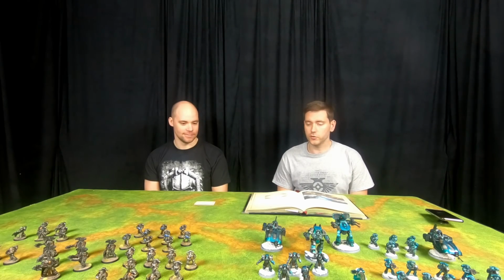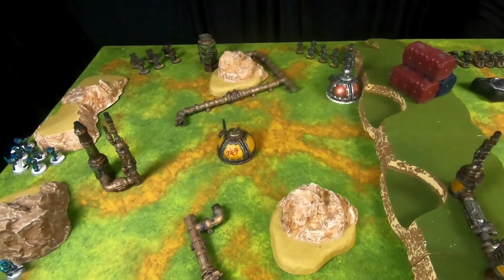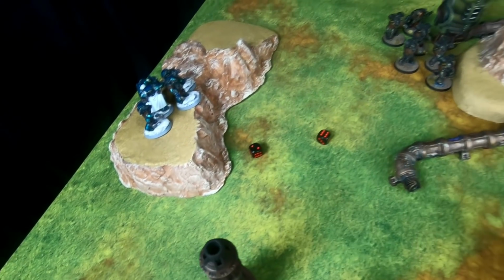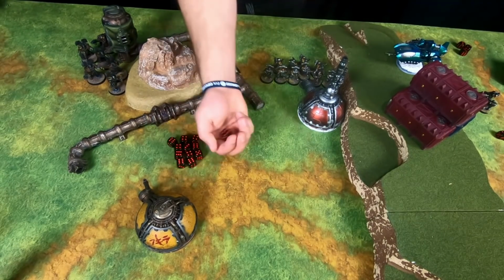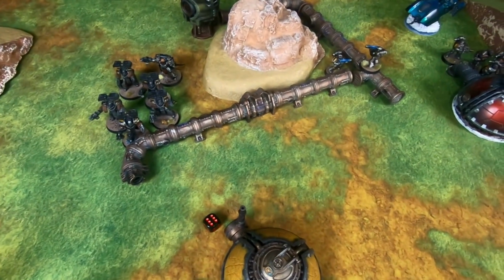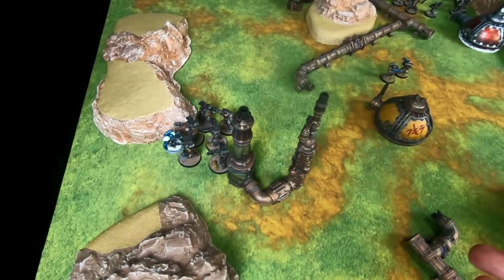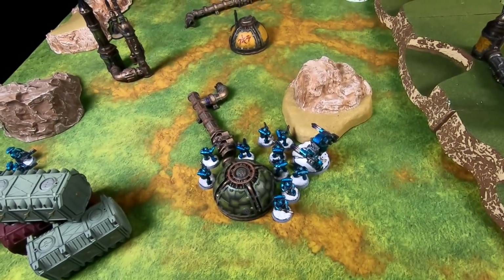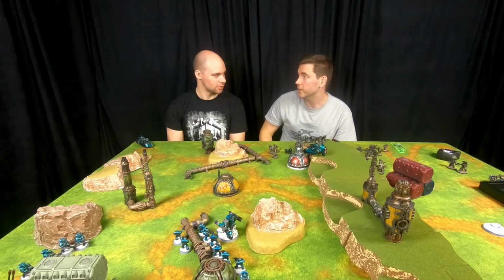Alpha Legion vs Iron Warriors Horus Heresy 30K Battle Report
Thank you to our special guest Gary and his beautiful painted Iron Warriors.
And on Facebook at BAD Tabletop gaming